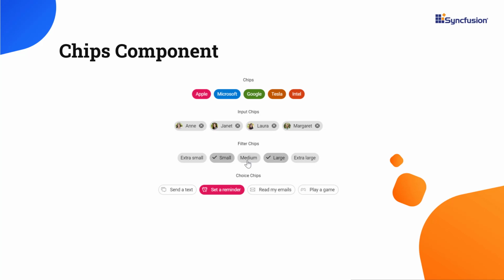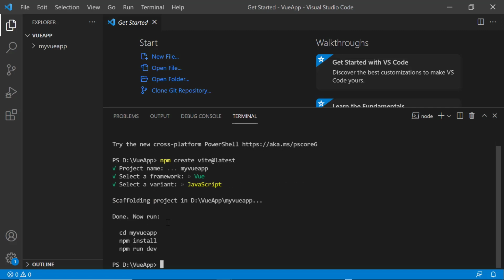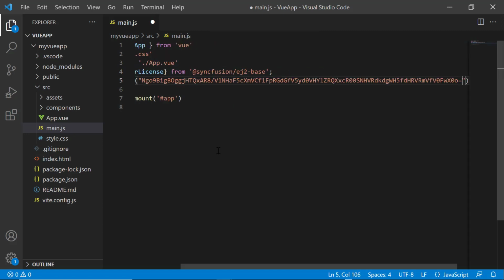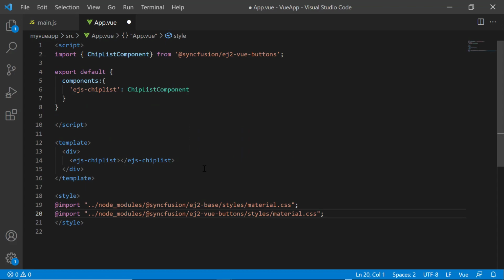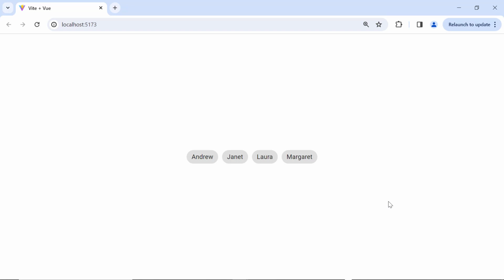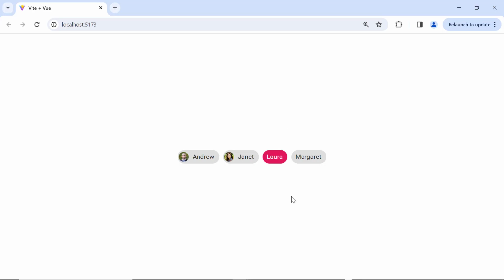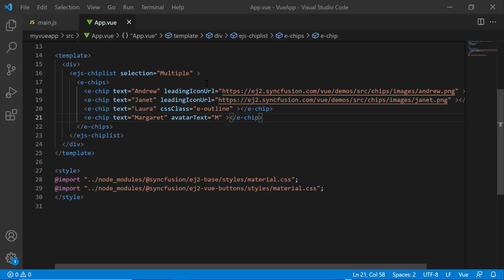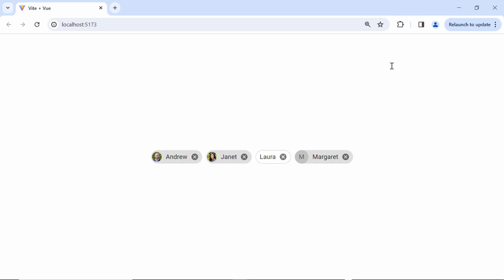Getting Started with the Vue Chips Component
Learn how to create and configure the Syncfusion Vue Chips component in a Vue application using Visual Studio Code. The Syncfusion Chips component is perfect for displaying blocks of text and performing simple actions.

This video also demonstrates how to add images, icons, avatar content, and events to the Vue Chips component, and how to customize chips using predefined classes.

The Syncfusion Vue Chips component is a versatile UI element designed for Vue applications that enables you to present and manage small units of information in a visually appealing and interactive way. Particularly useful for scenarios like tagging, filtering, and selecting multiple items within your application, this component allows you to tailor the look and feel of the chips effortlessly, ensuring they match your application's design through customizable styles, colors, and shapes.

The component facilitates the effortless binding of chips to dynamic data sources, ensuring that your UI remains in sync with changes in your underlying data model, providing users with a responsive and real-time experience. Users can actively engage with the chips, adding, removing, or interacting with each one—an intuitive and convenient way to manage and organize information within your application.

Accessibility is a top priority in the design of the Syncfusion Vue Chips component, ensuring that your application caters to all users and complies with industry standards. Additionally, you can take full advantage of events and callbacks to respond effectively to user actions, capturing chip-related events and executing custom logic to meet the specific requirements of your application.

BOOKMARK DETAILS
[00:00] Introduction
[00:40] Create a Vue application
[01:11] Add the Chips component
[03:18] Change the selection type
[03:40] Add images to Chips component
[03:56] Customize Chips using built-in styles
[04:20] Add avatars to Chips component
[04:50] Bind events to Chips